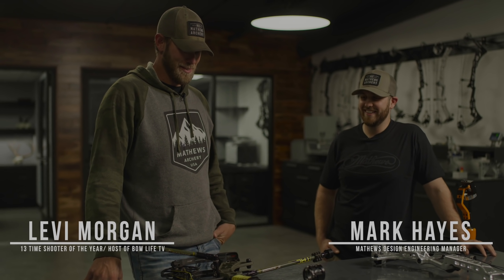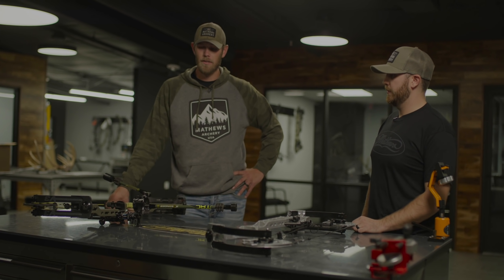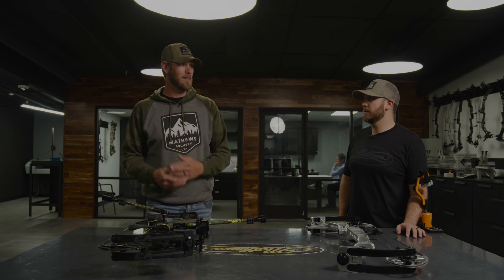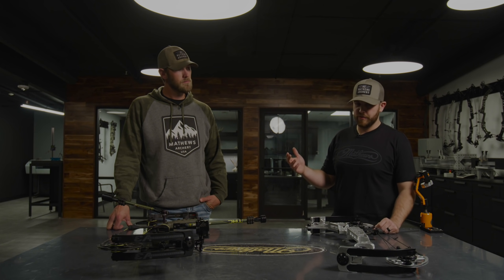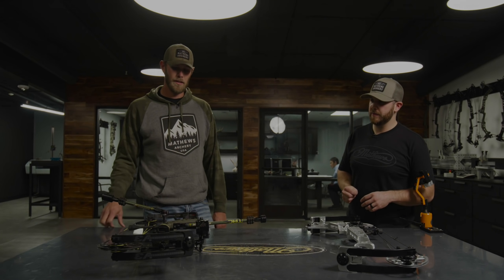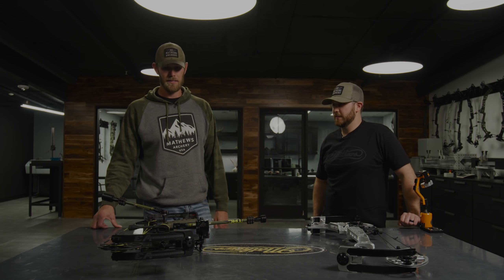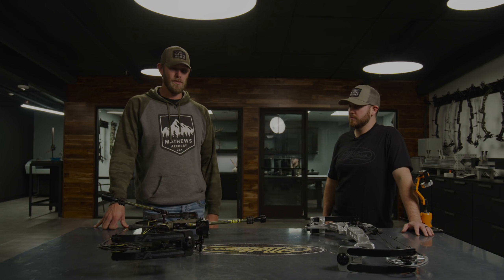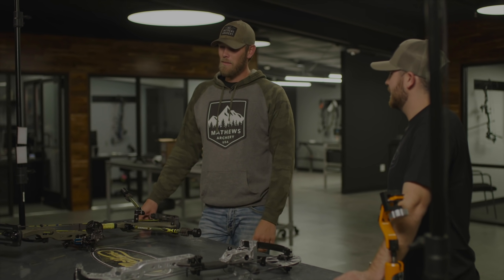Mathews V3 // Proving Ground Profile with Levi Morgan (full length)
Mathews Design Engineering Manager Mark Hayes talks to Team Shooter Levi Morgan about his season of field-testing the 2021 Mathews V3.

Learn more about the new V3 and our Proving Ground process at mathewsinc.com